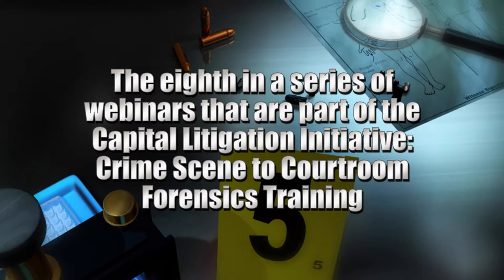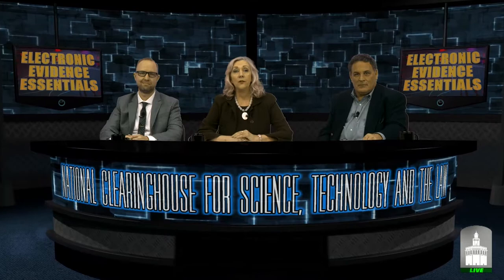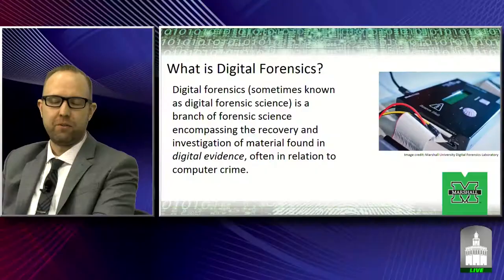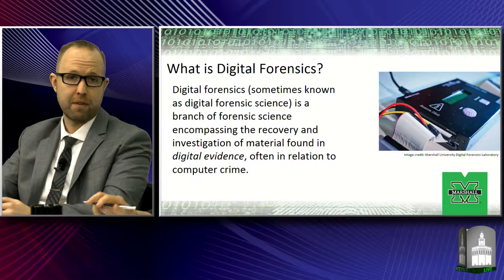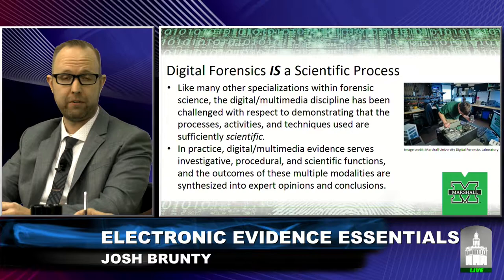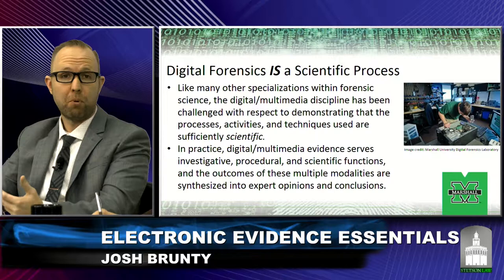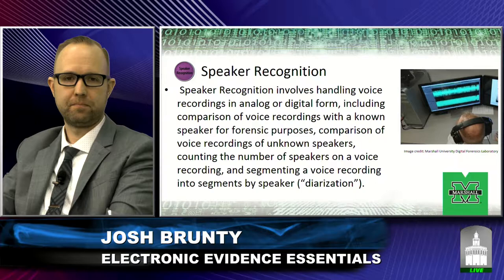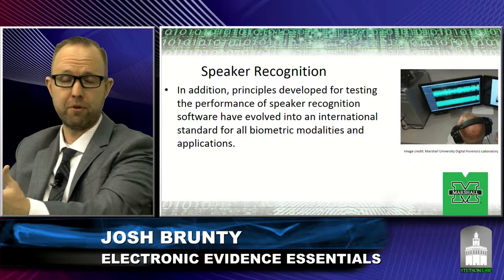Electronic Evidence Essentials - NCSTL Webinar #8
This webinar explores the essentials of electronic evidence and the legal considerations when utilizing electronic evidence in litigation.

Panelists include: Carol Henderson (MODERATOR), Joshua Brunty, & Mark Rasch.

This project was supported by Grant No. 2015-CP-BX-K006 awarded by the Bureau of Justice Assistance.